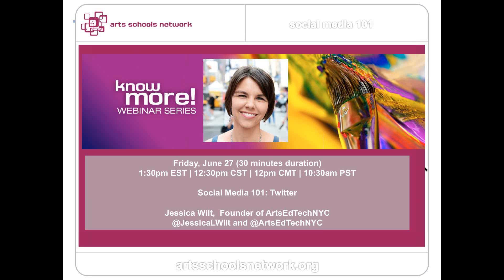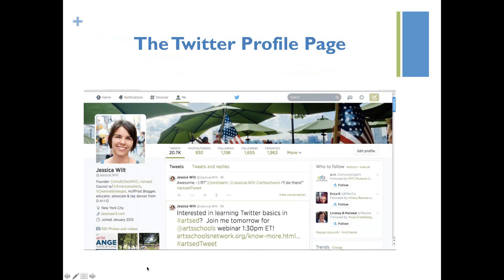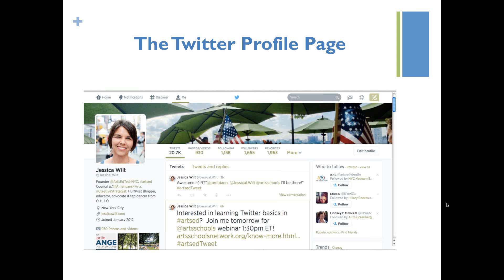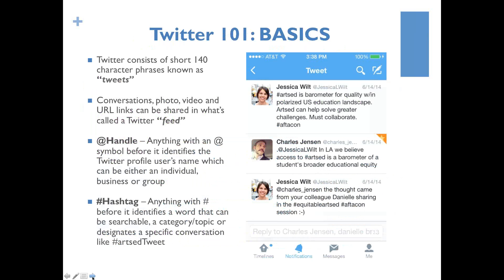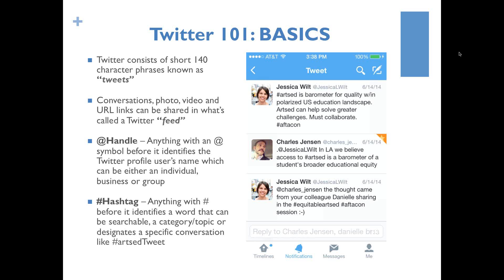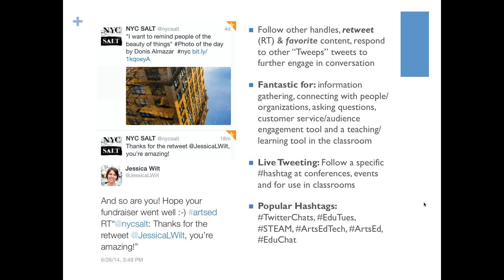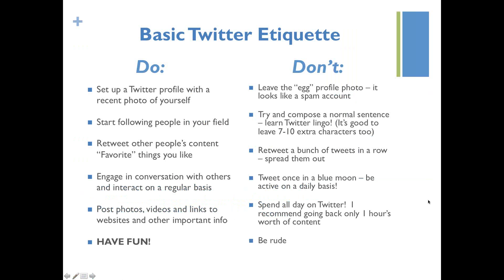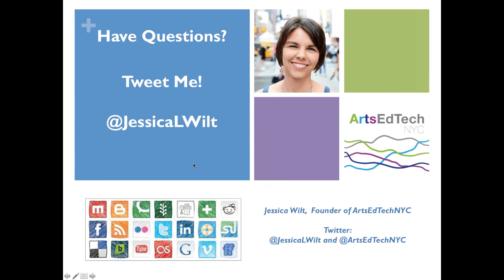ASN Know More Webinar Series: Social Media 101 An Introduction to Twitter